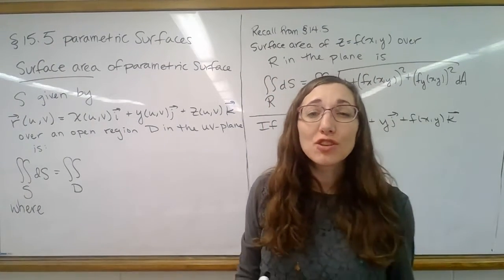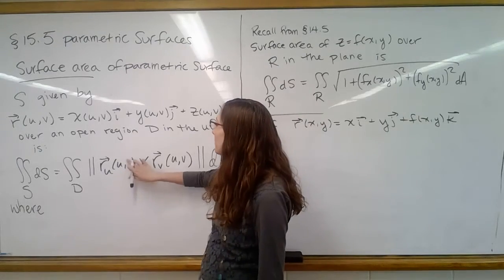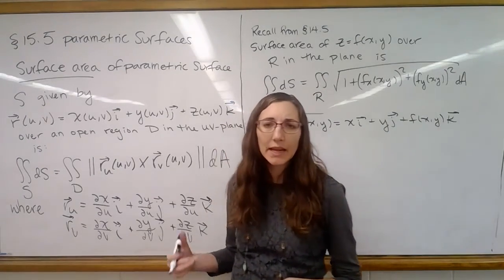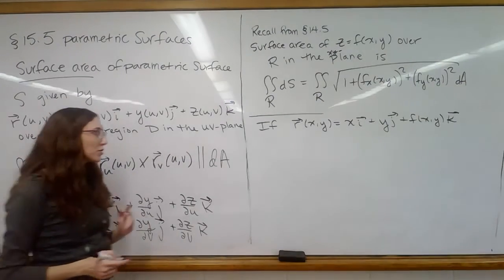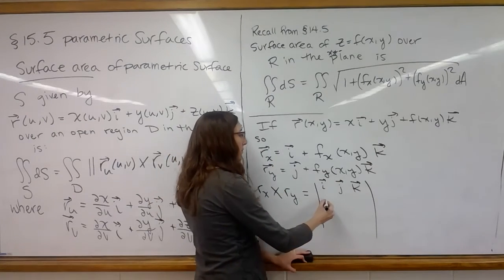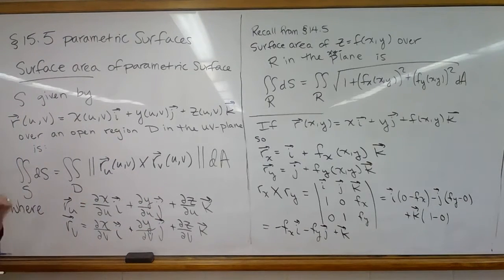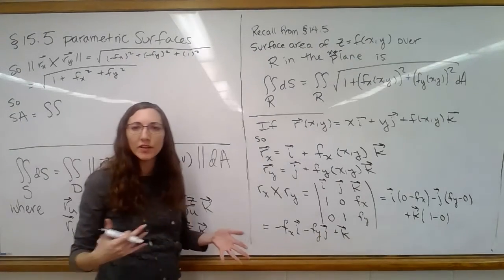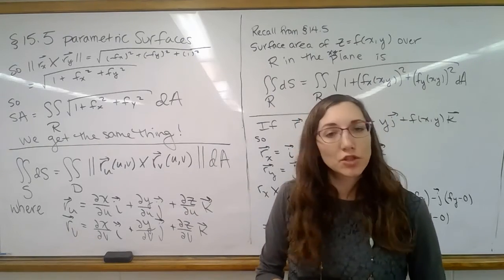Calculus 3 section 15.5 part 4